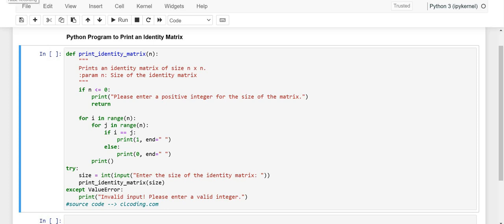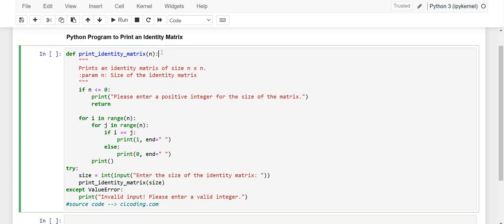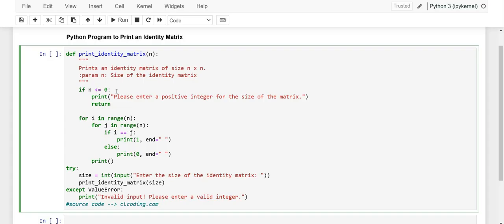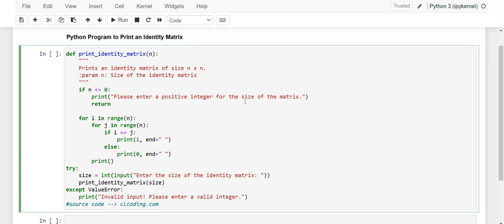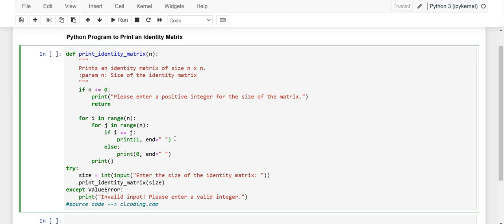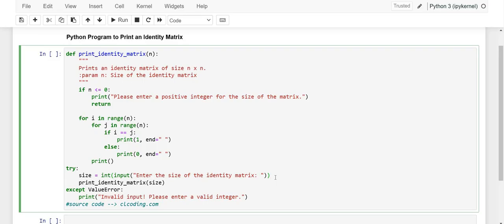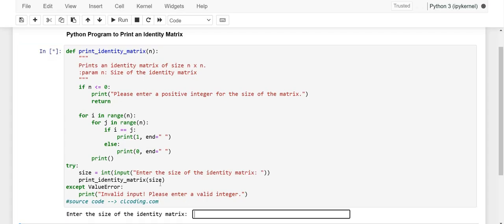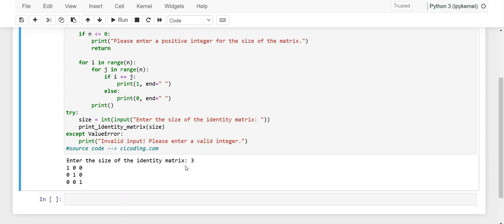Day 52: Python Program to Print an Identity Matrix